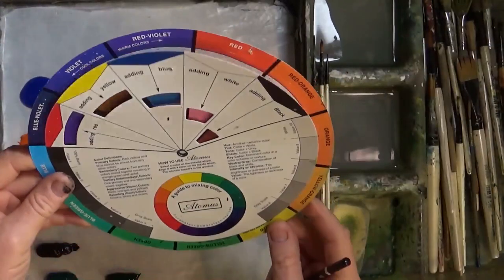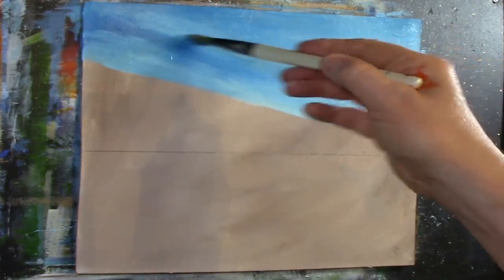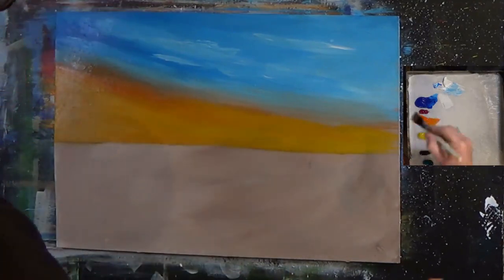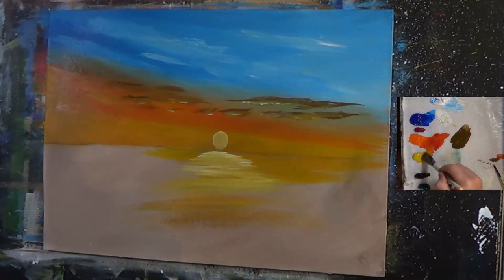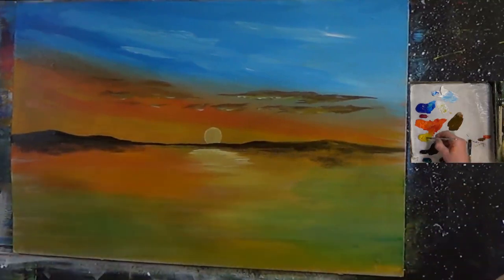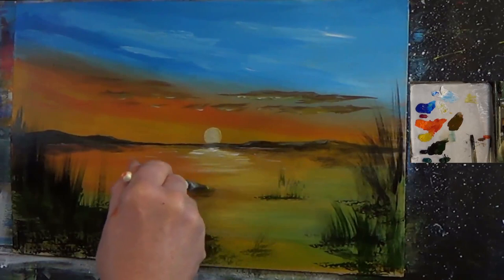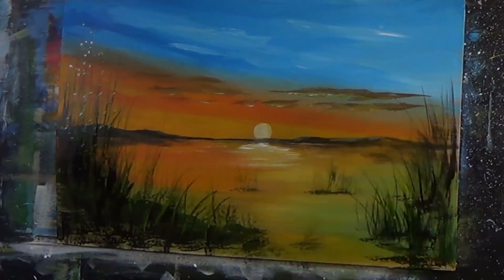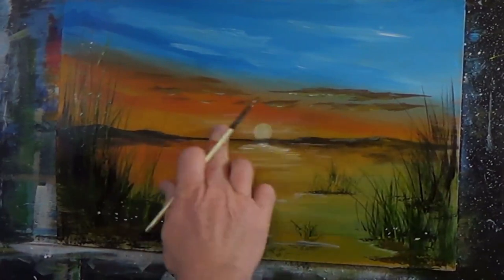Water Study Acrylic painting compliments Acrylic painting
This is a full step by step learn to Beginners Acrylic Painting Water Study Acrylic painting compliments Acrylic painting is easy to follow in acrylics let CLIVE5ART show you step by step how an easy fun decorative art project

CADMIUM RED,
ALIZARIN CRIMSON,
CADMIUM ORANGE,
DIOXAZINE PURPLE
CADMIUM YELLOW
CERULEAN BLUE,
PRUSSIAN BLUE,
PHTHALO BLUE,
ULTRAMARINE BLUE,
VANDYKE BROWN,
BURNT UMBER,
RAW SIENNA,
YELLOW OCHRE,
HOOKERS GREEN,
TITANIUM WHITE,
ZINC MIXING WHITE
MARS BLACK